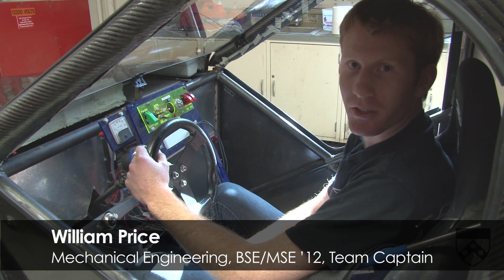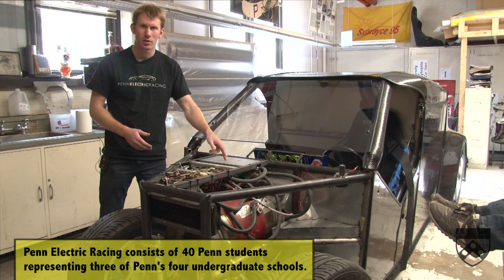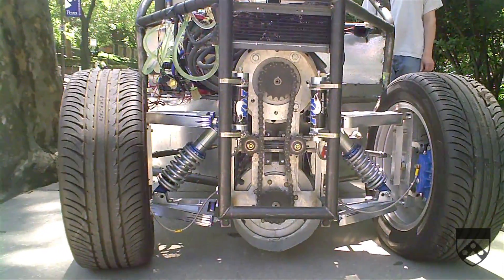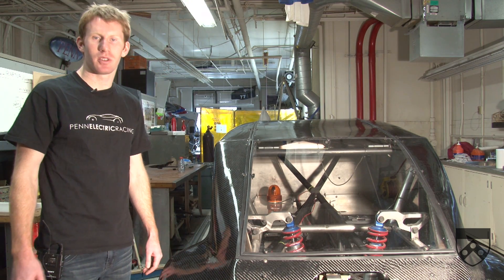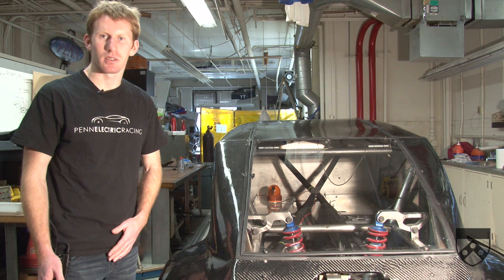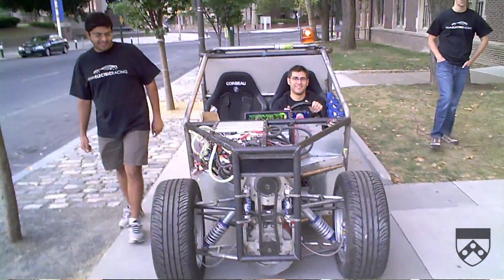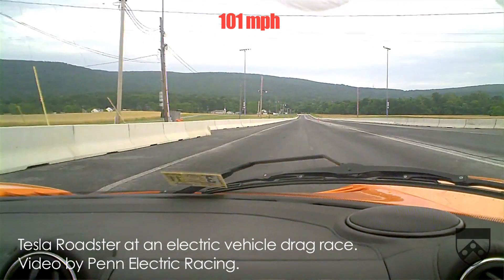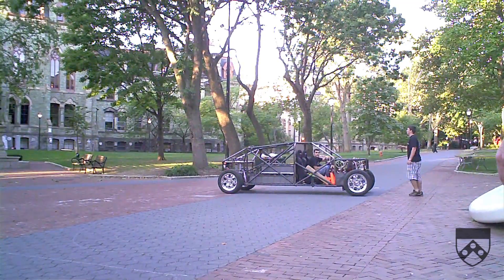Electric Drag Race Car from the University of Pennsylvania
A group of about 40 graduate and undergraduate students from the School of Arts and Sciences, Penn Engineering and Wharton, is preparing to show the world what they have been working on for the last five years: an all-electric race car.

The carbon-fiber-clad Renegade is a product of Penn Electric Racing, a student-run, interdisciplinary club of engineers and designers who aim to push the envelope of what electric vehicles can do.

"We want to help the general public, and the University community, understand EV (electric vehicle) technology, and the benefits both environmentally and economically of driving EVs," says team captain and Penn Engineering student William Price.

Penn Electric Racing grew out of the University's solar racing group, founded in 1989. But the club has expanded its focus to include other electric power sources, and now it wants to change the public perception of electric vehicles.

Environmentally friendly cars such as the hybrid Toyota Prius, or the all-electric Nissan Leaf, are often seen as sacrificing power for sustainability. But Penn's Renegade has been specially designed to handle electric car drag races, high-performance competitions that test cars' acceleration and handling at top speeds.

The Penn Electric Racing club plans to unveil its Renegade in mid-April, and hopes to compete in a National Association of Electric Drag Racers competition by the end of that month.

Beyond putting an electric vehicle on a racetrack, club members hope to put them in peoples' garages; next steps include designs that they hope will eventually end up being made into street-legal cars.